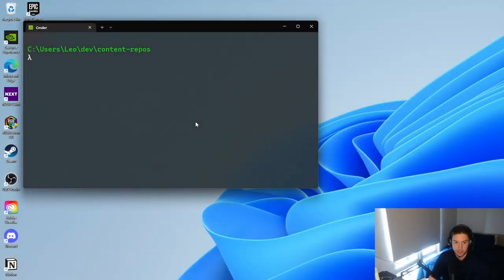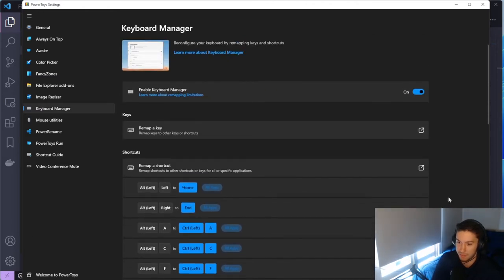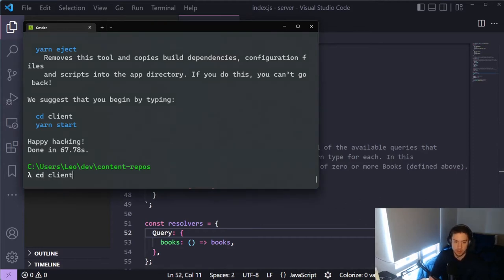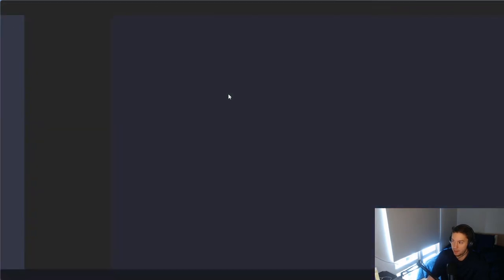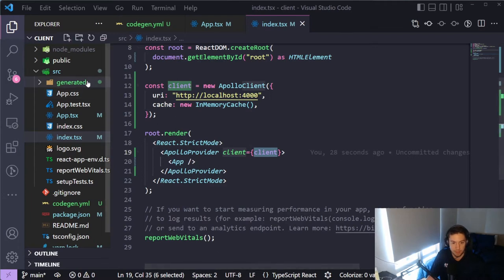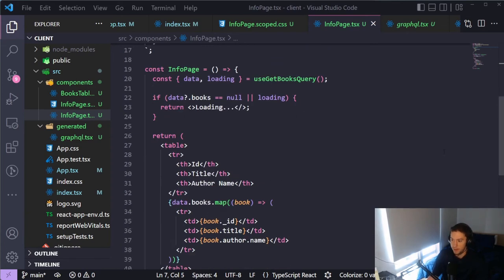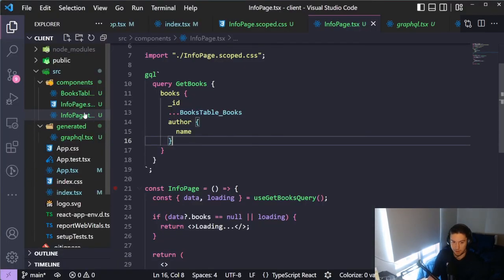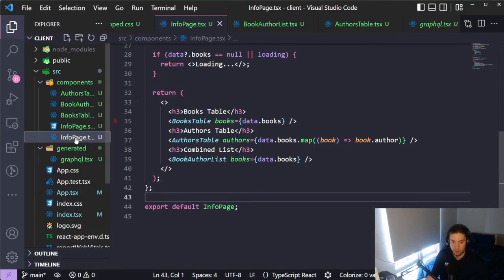GraphQL Fragments Tutorial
In this video, we will be going over GraphQL Fragments in a quick tutorial. One of my co-workers recently helped shine a light on how to really get the most out of GraphQL and that involves fragments. Fragments are especially useful with React due to how it allows you to follow the same tree structure in which React renders its components.

We are going to start a simple full-stack project using GraphQL with Apollo Server and Apollo Client.